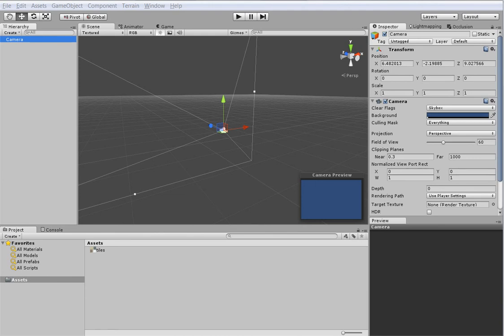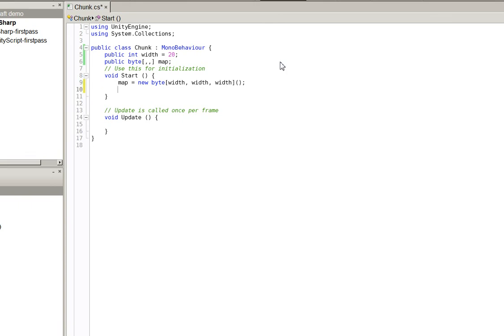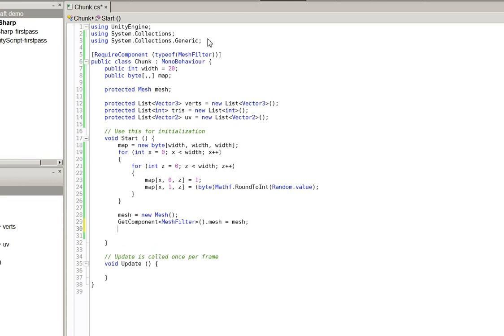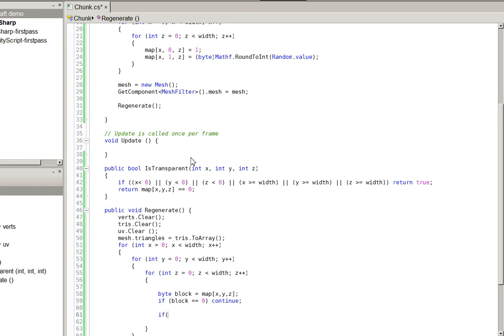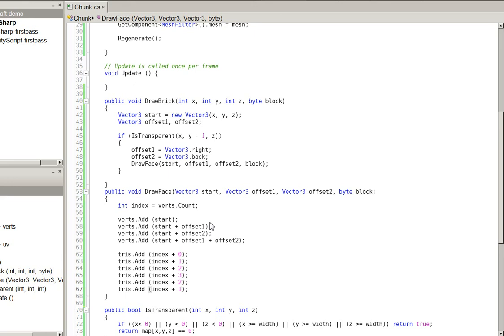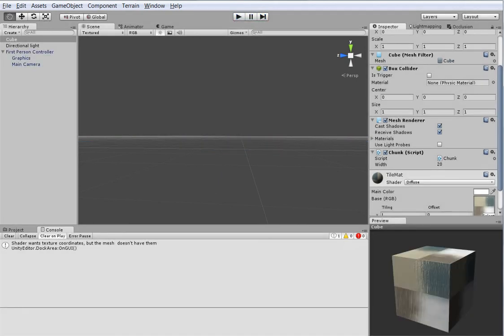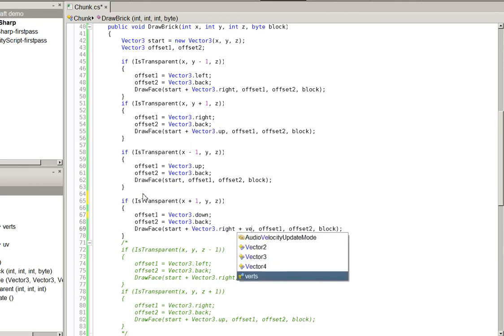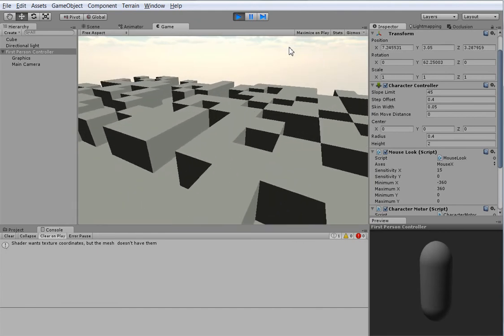Tutorial: Minecraft in Unity #1 (Mesh Generation)